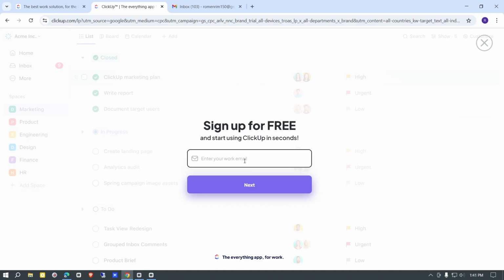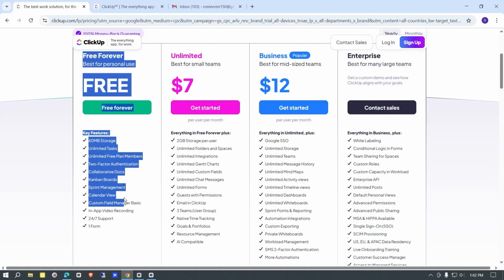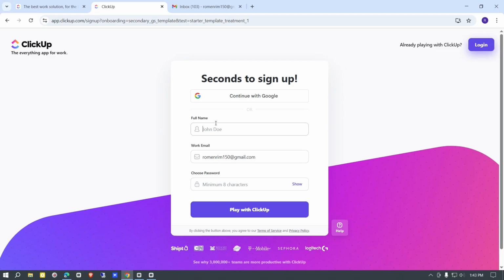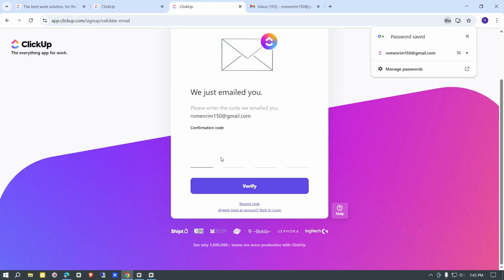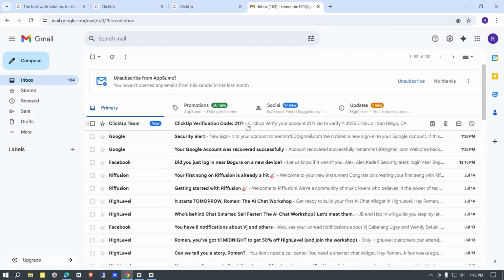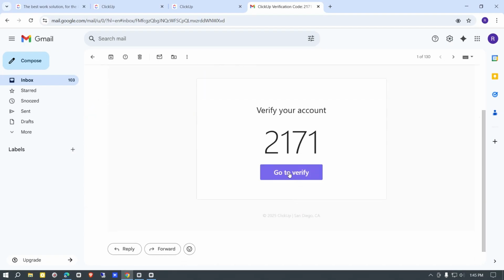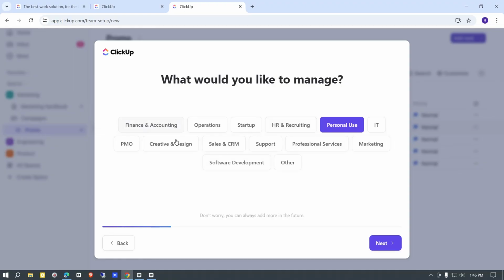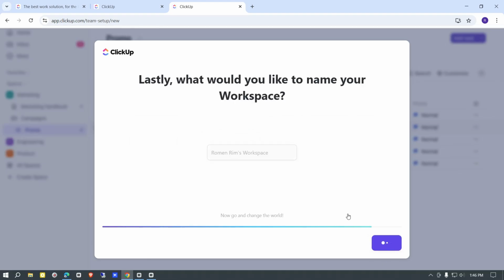Is ClickUp Really FREE? Get It NOW Without Paying!